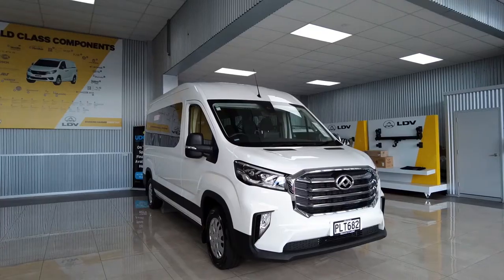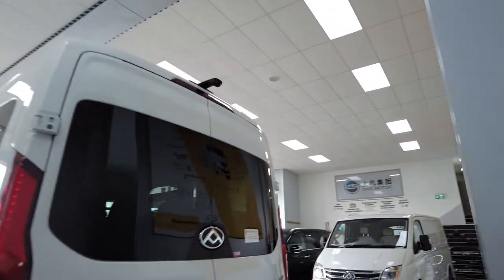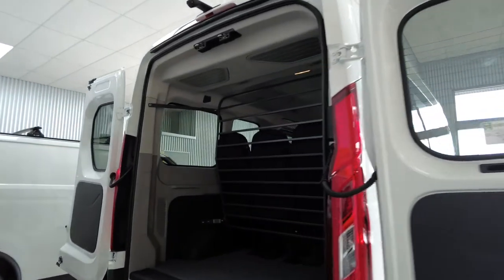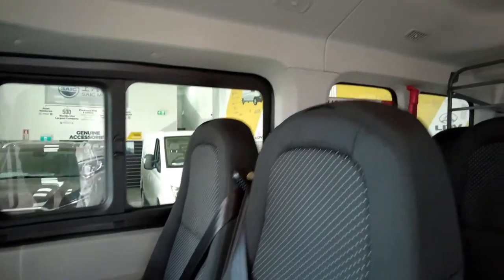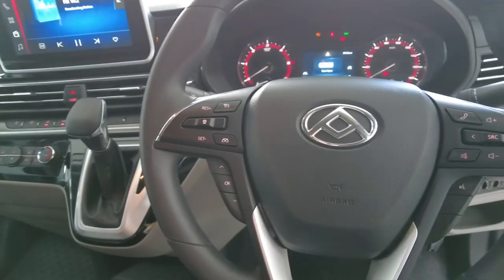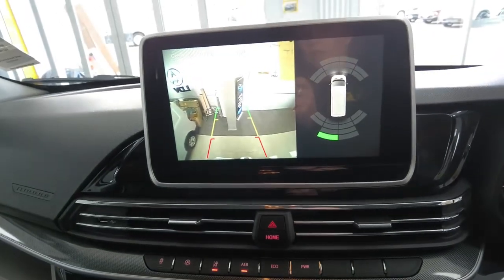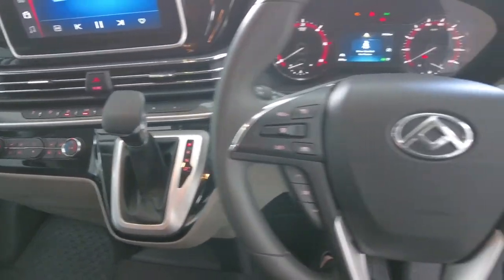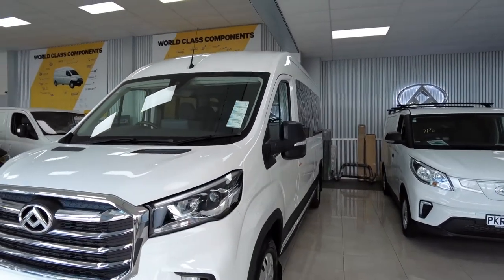09.09.22 Weekend Video: This Week Aileen Takes Us Around The Deliver 9 12 Seater Mini Bus!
Everything you need to know about the 2022 LDV Deliver 9 12 Seater Mini Bus!

We supply West Auckland with all SsangYong and LDV vehicles, parts and service.
Come in and see us anytime. We have free WiFi, complementary coffee and tea and an area for the children.
Located at:
126 Central Park Drive,
Henderson,
Auckland